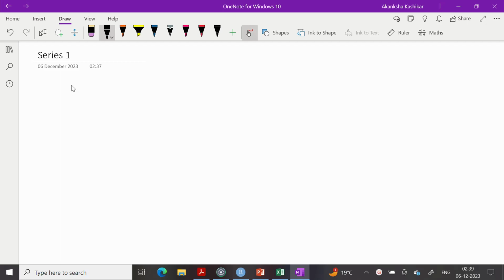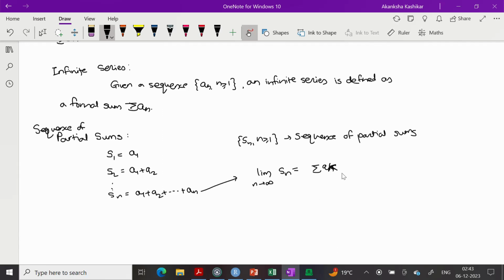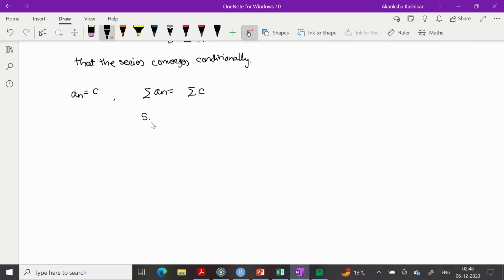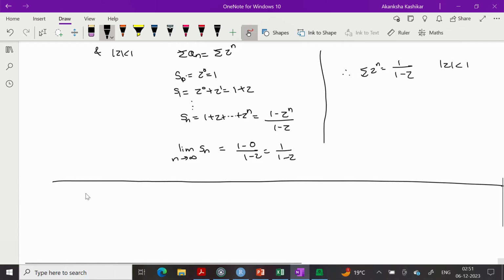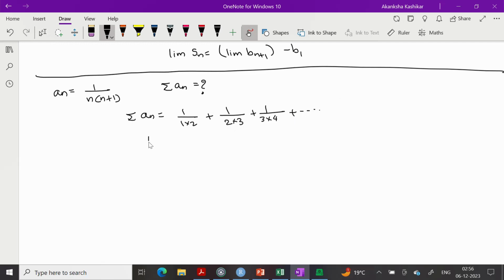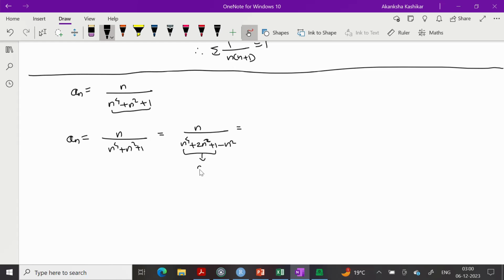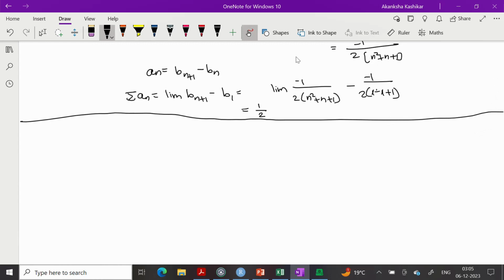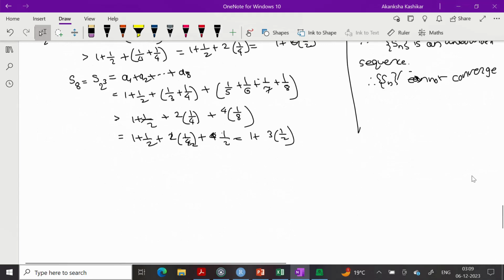STS501MJ - Video Lecture 8 - Infinite Series 1